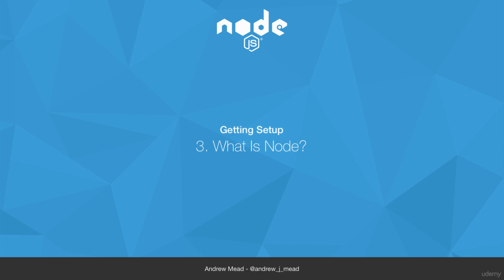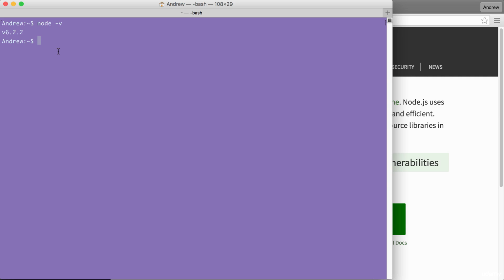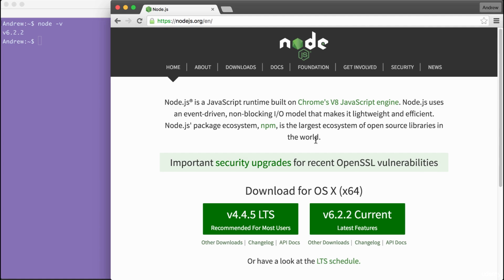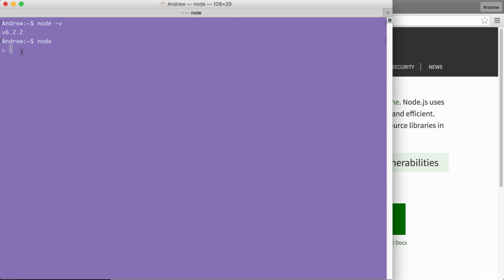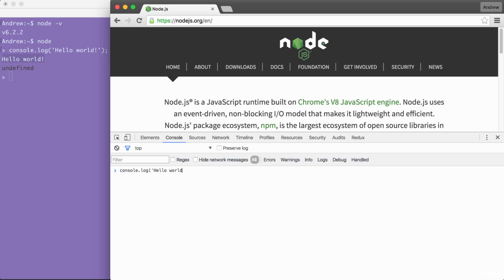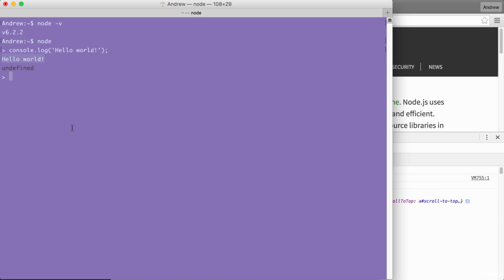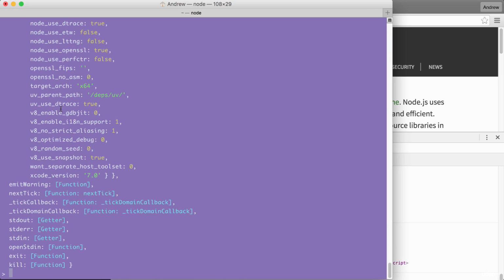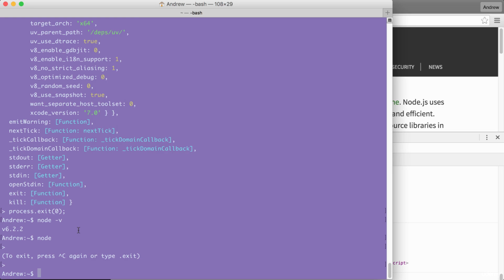Node.js Developer Course: What is Node